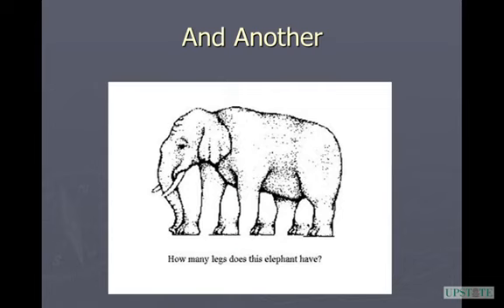Peer Review lecture